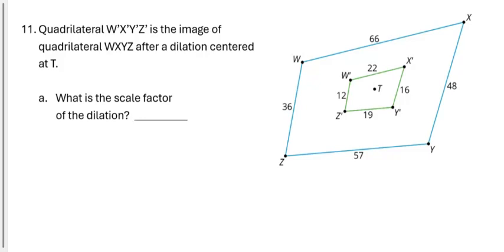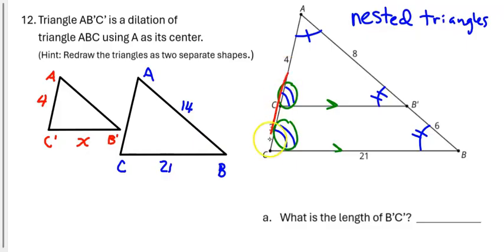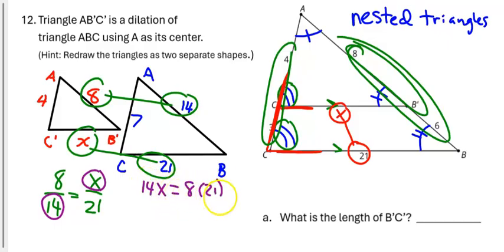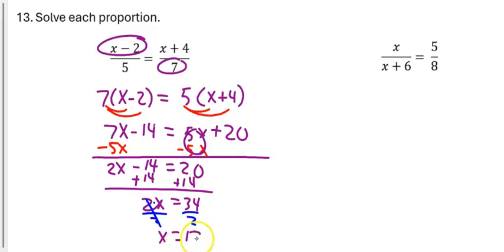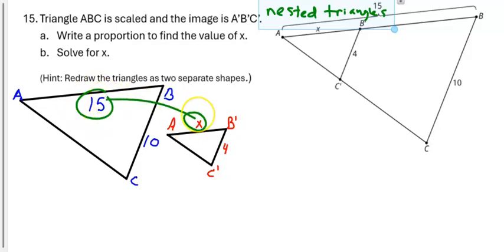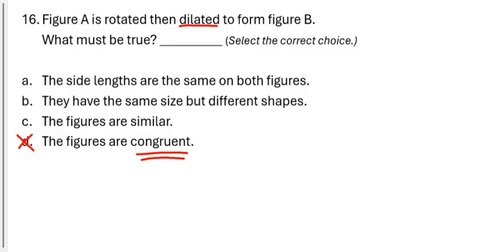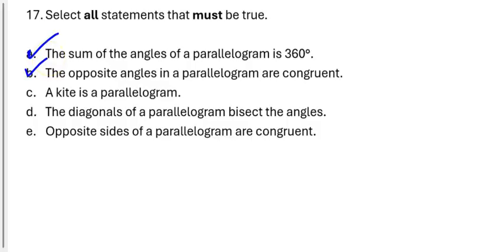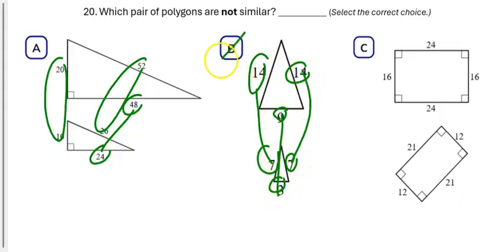eLearning Day 120225 video 2